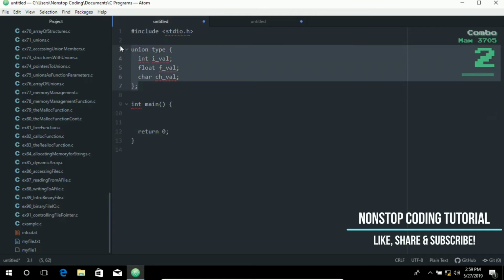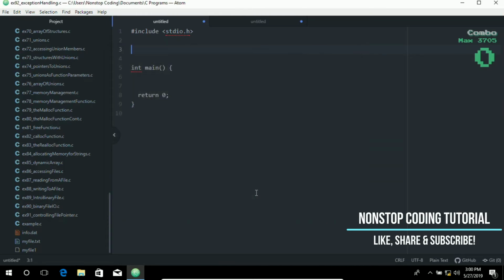Exception Handling Easiest Way To Learn C With Atom Editor In Windows 10 #94 ►▼◄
This tuts is about the Exception Handling Easiest Way To Learn C With Atom Editor In Windows 10 #94 ►▼◄ watch and learn. Please help me reach 1K subscribers to keep me going and create more related stuff.

Hi there folks and welcome to this easiest way to learn C programming. In this video, I will show you how to learn C coding in an easiest way that you can imagine. So what are we waiting for, let's get started. So, today we're going to learn about Exception Handling Easiest Way To Learn C With Atom Editor In Windows 10 #94 ►▼◄

Exception Handling
-central to good programming practices is using error handling techniques
-an exception is any situation that causes your program to stop normal execution
-exception handling, also called error handling, is an approach to processing runtime errors
-c doesn't explicitly support exception handling, but there are ways to manage errors
-use errrno, perror(), and strerror() to identify errors through error codes
-you can use an IDE like Jetbrains to help handle errors
-it notifies you errors in each line by underlining giving red marks and highlighting them even before you compile